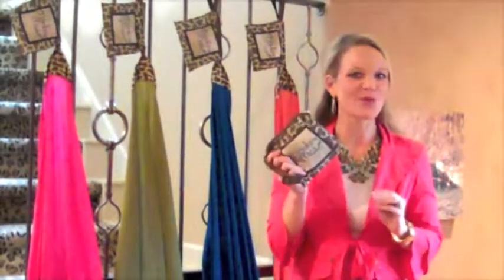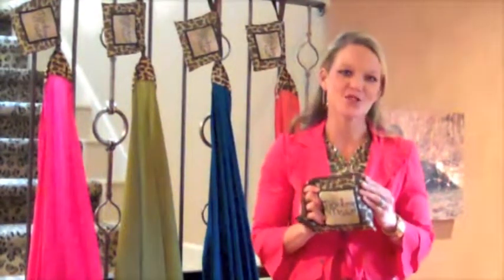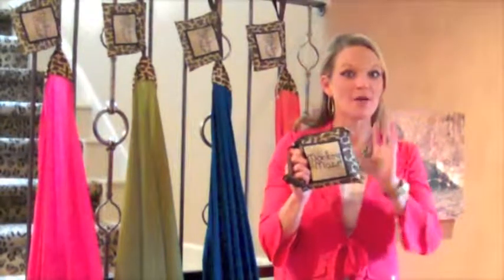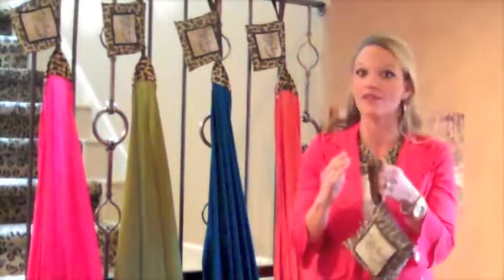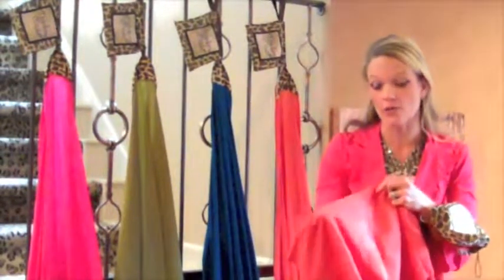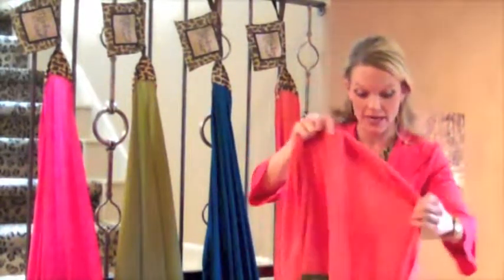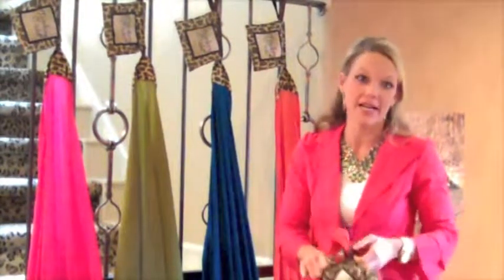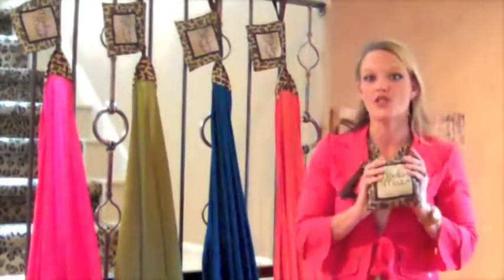Monkey Mat - for retailers